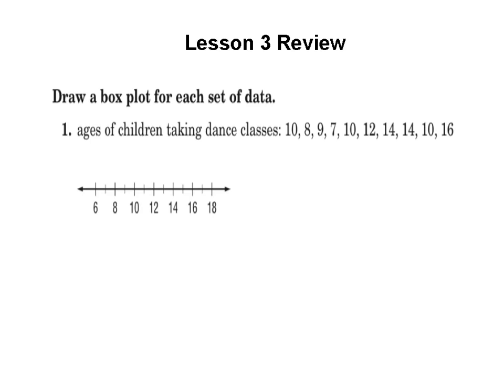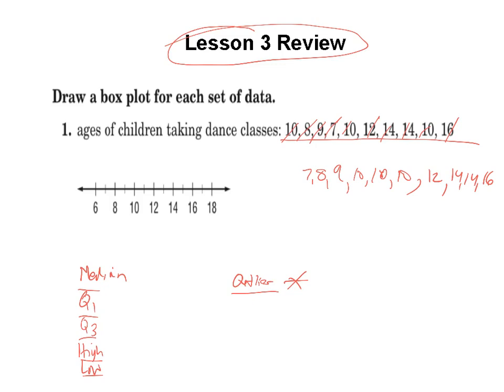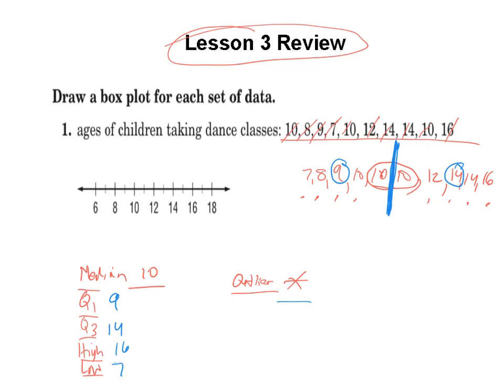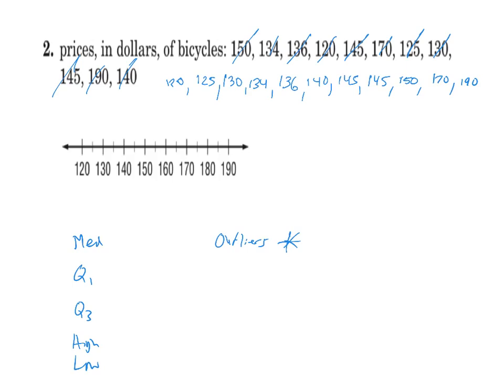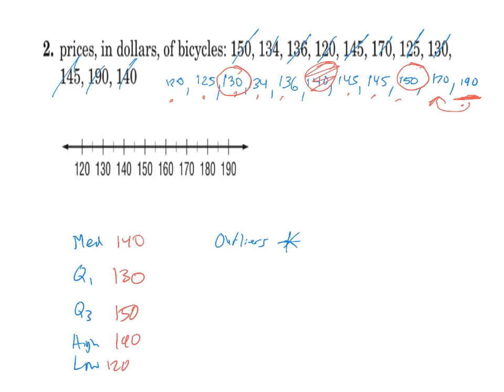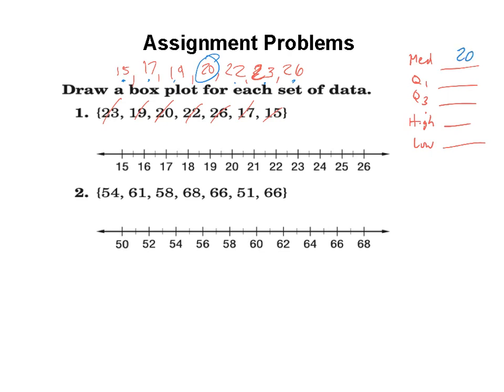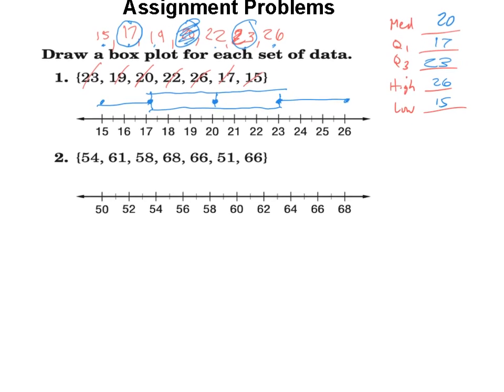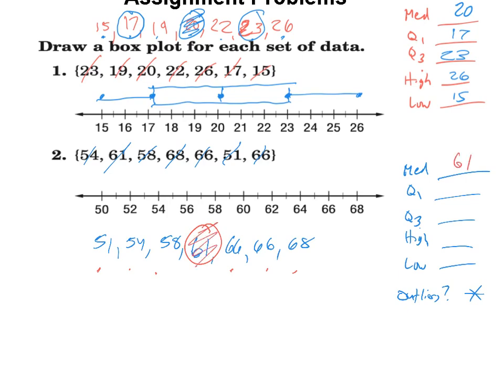Lesson 12-3 Review